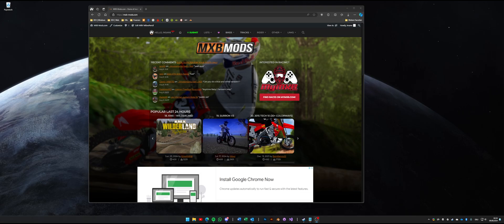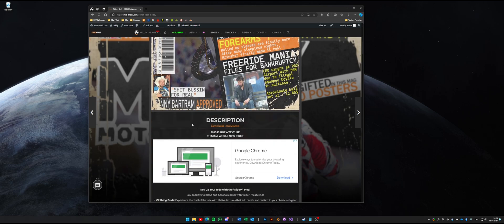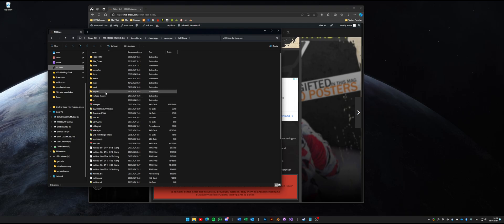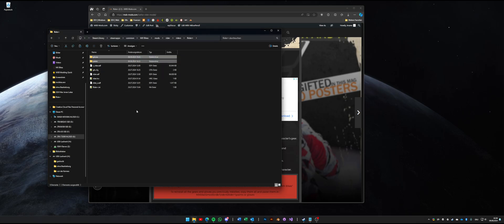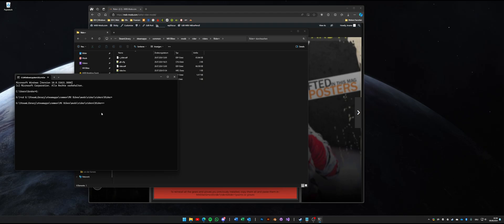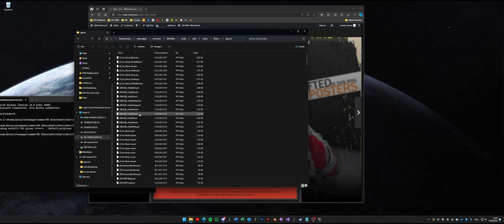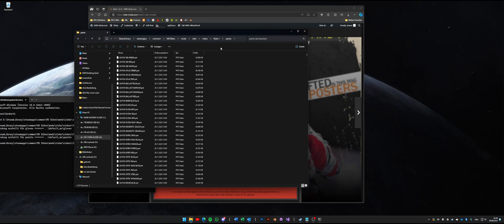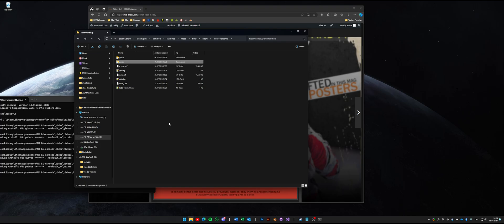MX Bikes how to share paints between mods (rider model example) (mklink)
** CODE BELOW **
Quick video about how to share stuff between mods, especially paints between rider models. With the recent release of the Rider+ mod by Krinsher I realized that it's incredibly inconvenient to copy over all my gear and gloves paints over to two other folders, therefore having the same files multiple times on the hard drive... what a waste of space.
So I remembered about the "mklink" function anyone on a Windows PC can use as well.

mklink /J "destination" "target"
For gloves: mklink /J "gloves" "..\default_mx\gloves"
For paints: mklink /J "paints" "..\default_mx\paints"

You could use this for various other opportunities as well.